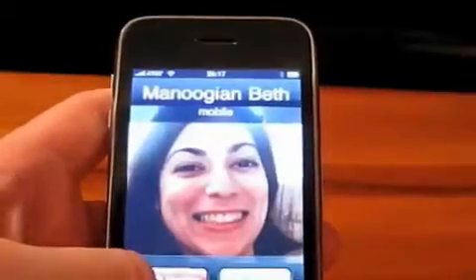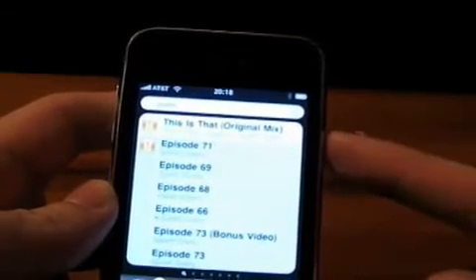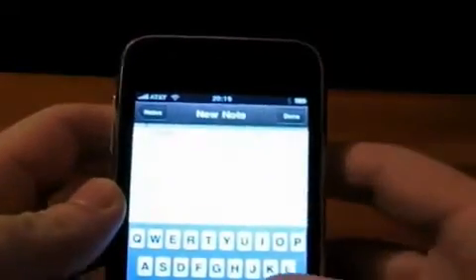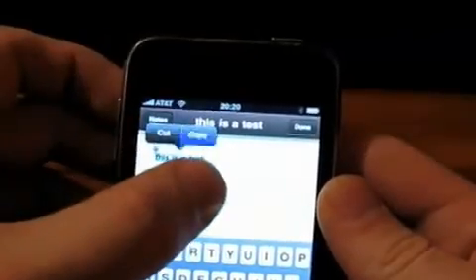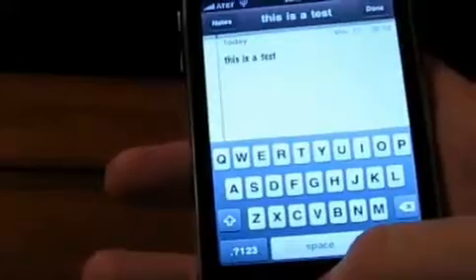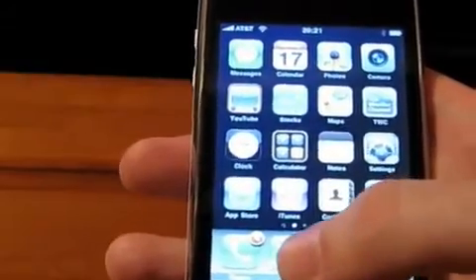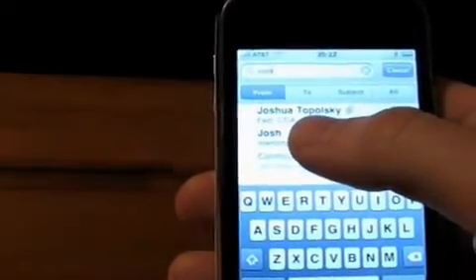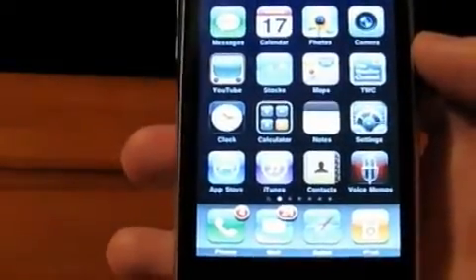iPhone Firmware 3 0 Preview 2/2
iPhone Firmware 3.0 Beta für Entwickler Vorstellung Teil 2/2 des Videos
Video erstellt von Engadged
Video upgeloaded vom iPhone/iPod touch Blog AnanasPwn